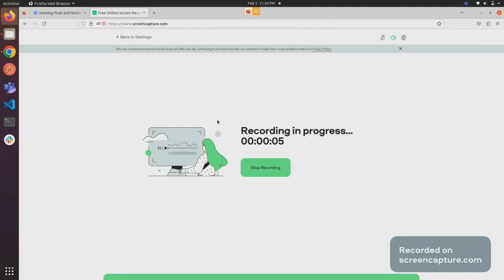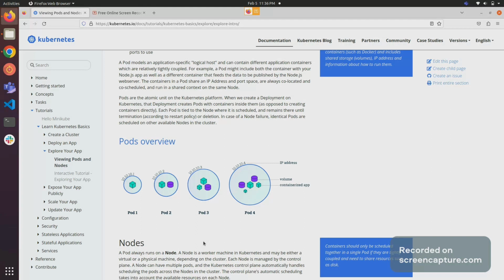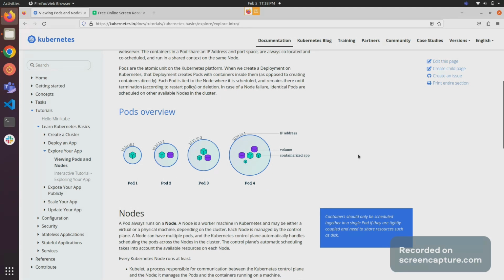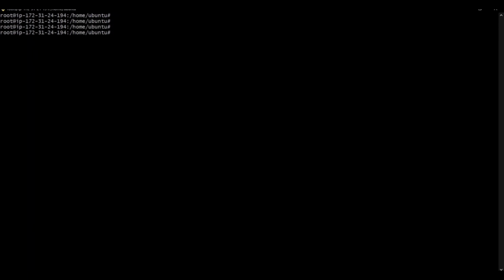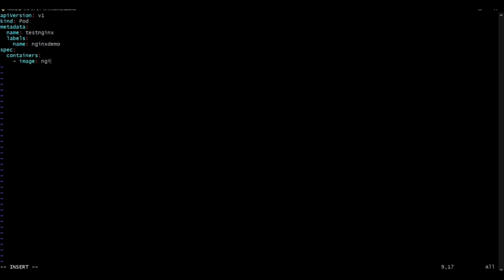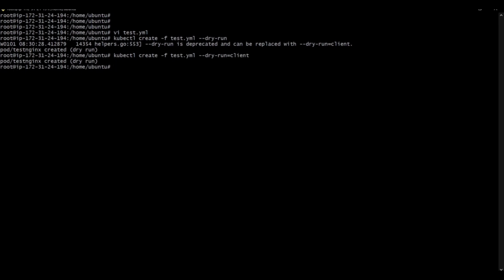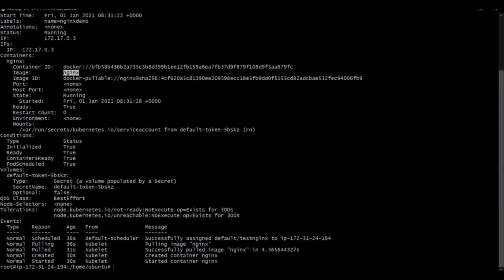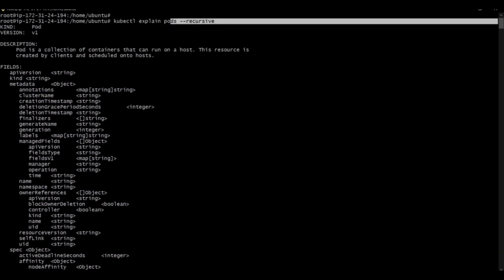Creation and Deletion Pod in Kuberenetes | DevOps Company | MoogleLabs